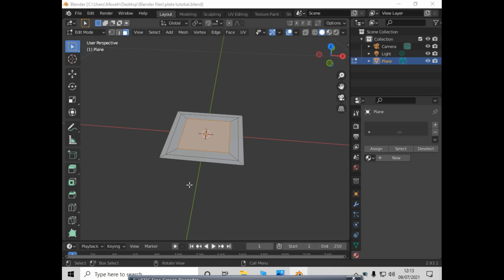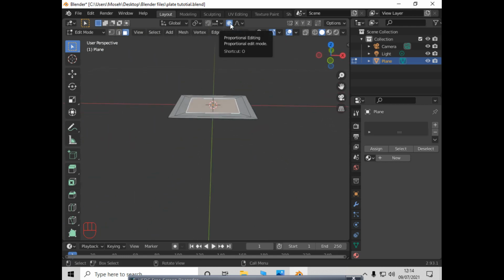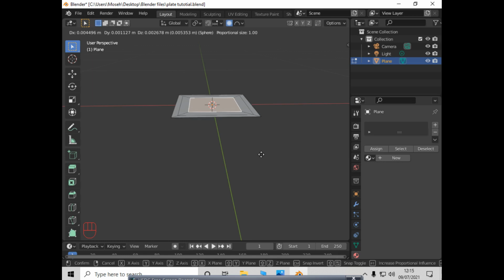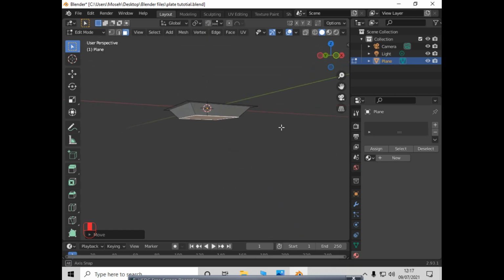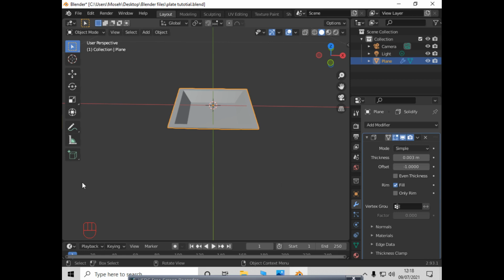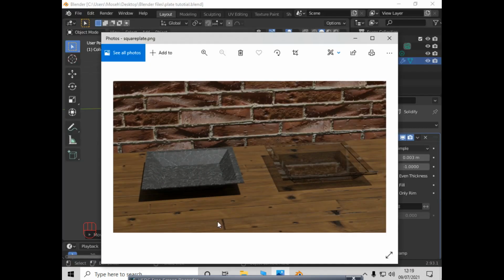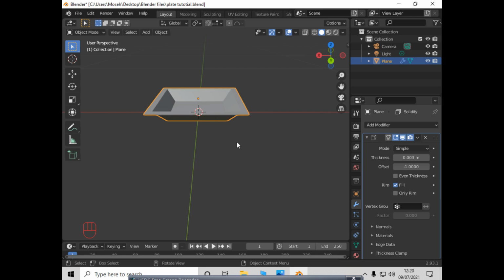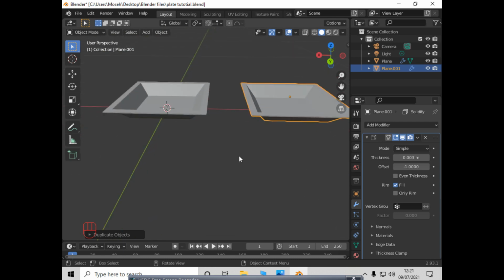3dModelling Tutorials [001]: Modelling Square Plates using Blender 3D Software (Part 3)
modelling square plates using blender 3d software (Part 3)